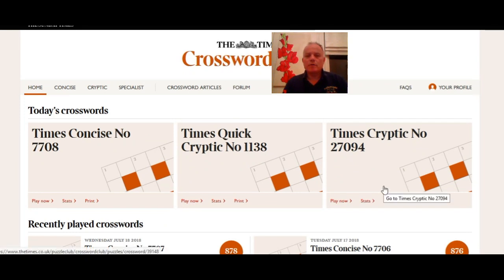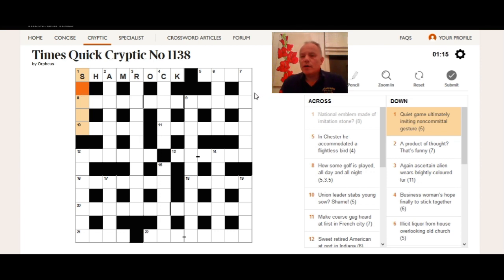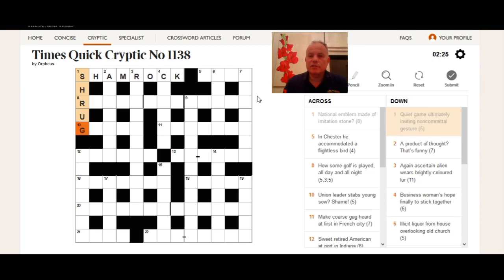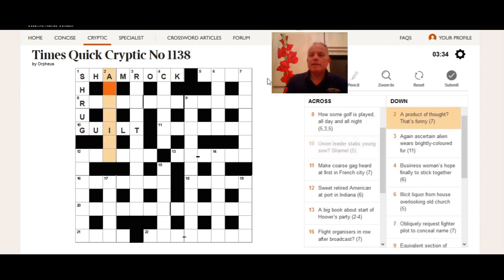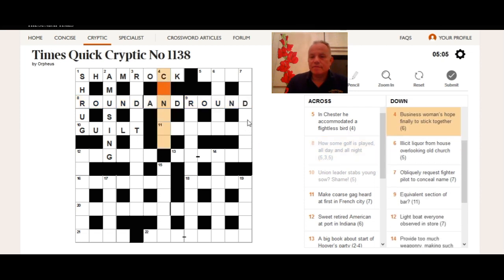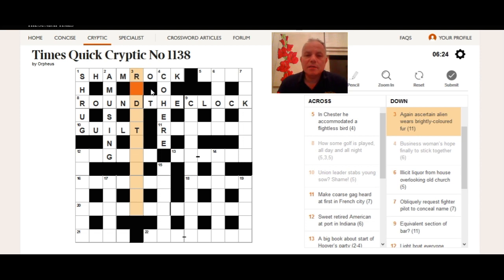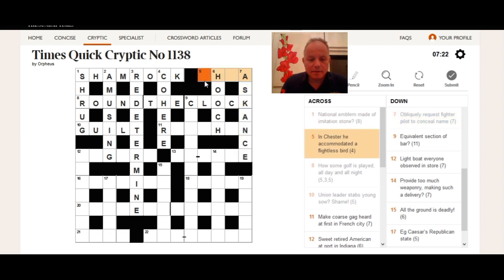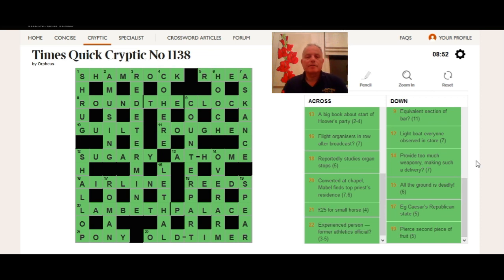BEGINNER video: Mark explains how to get started solving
Using the Quick Cryptic to show some of the basics of solving